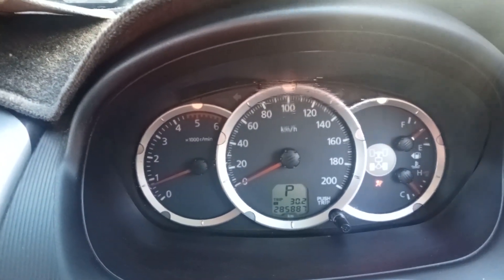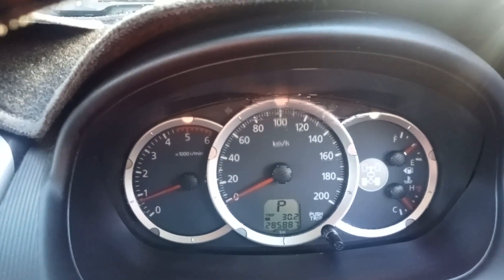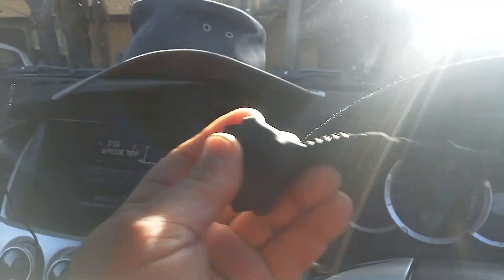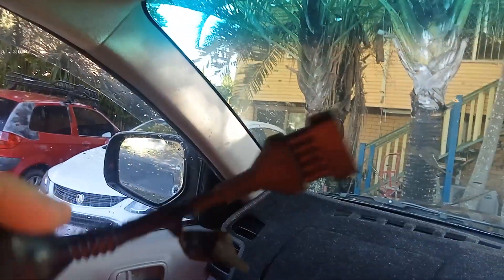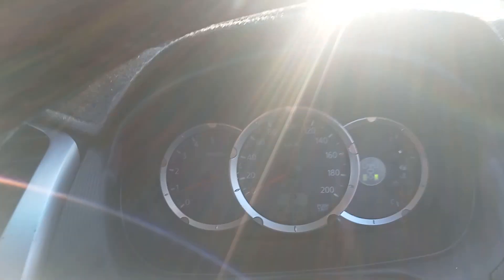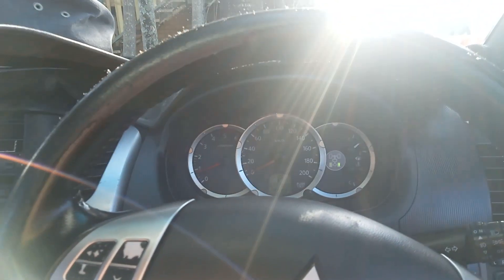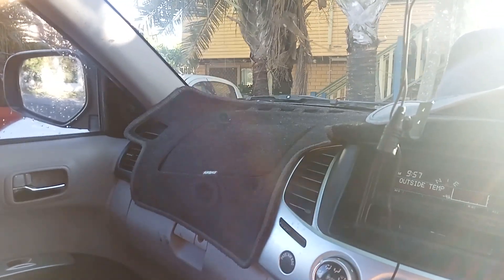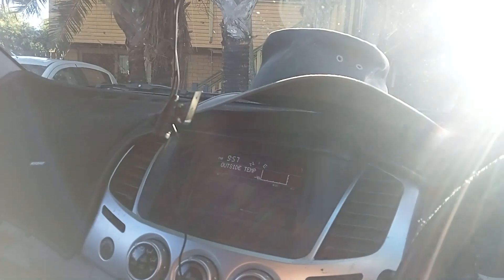Triton no check engine light after blocking EGR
After blocking the EGR valve on the Mitsubishi Triton. You Get no check Engine Light